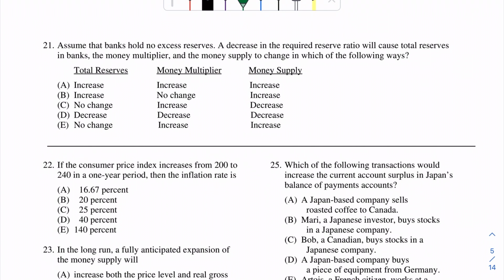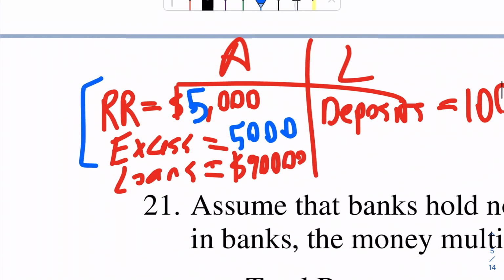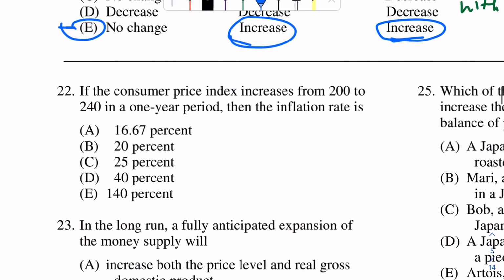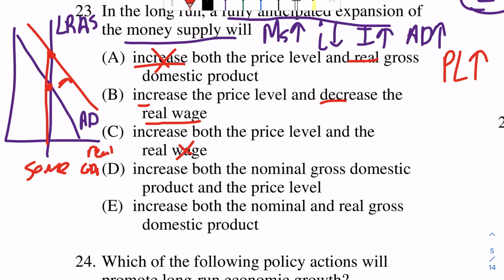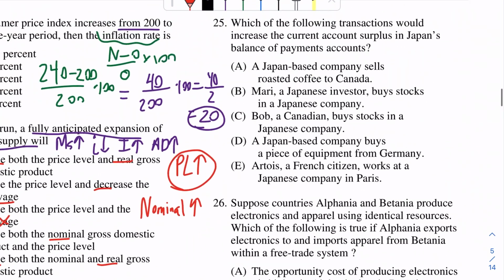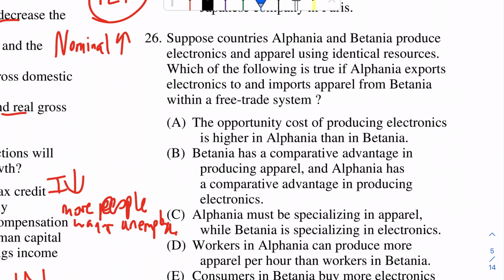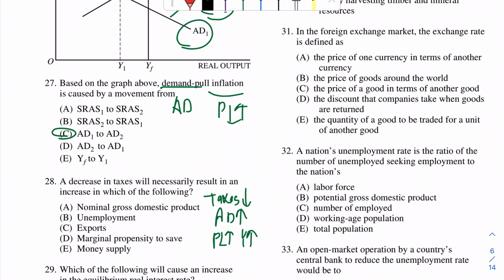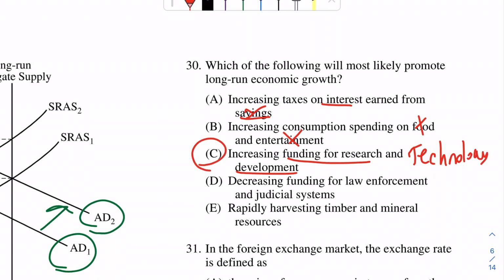2017 Macro Mock Questions 21-30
I walk you through Questions 21-30 from this mock exam. I will show you any formulas or graphs you need to answer the question.